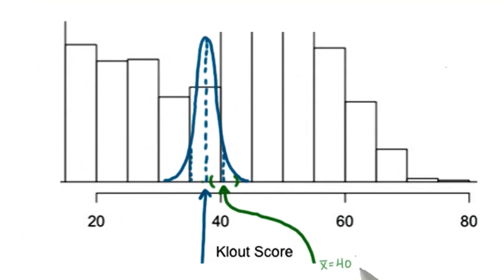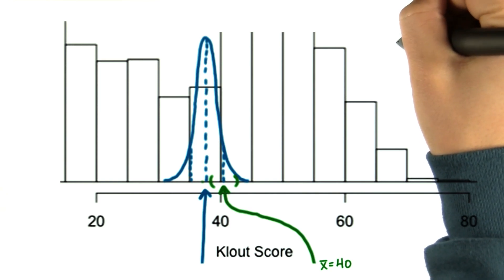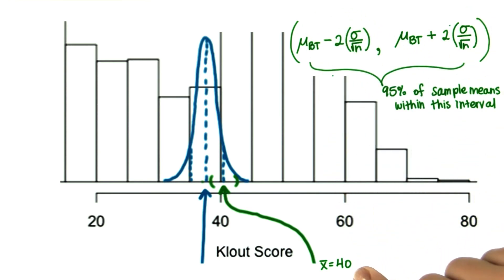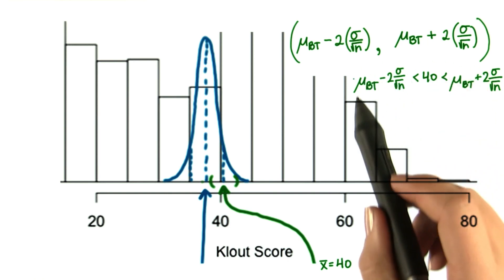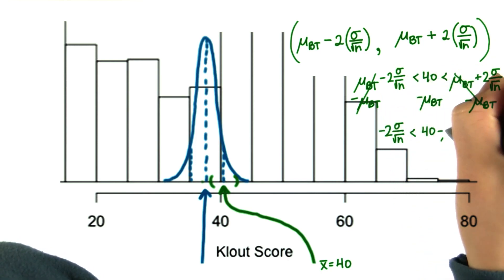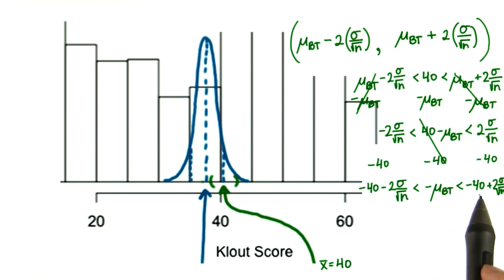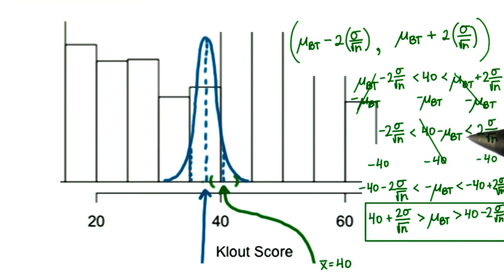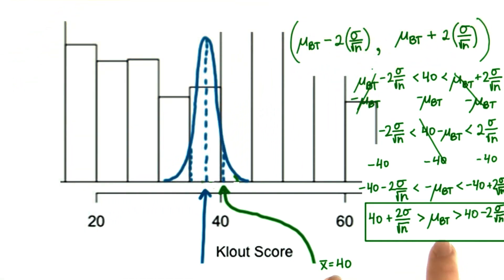Interval Estimate for Population Mean - Intro to Inferential Statistics